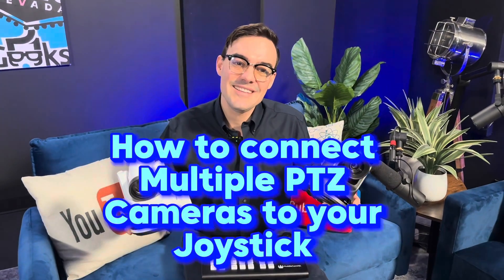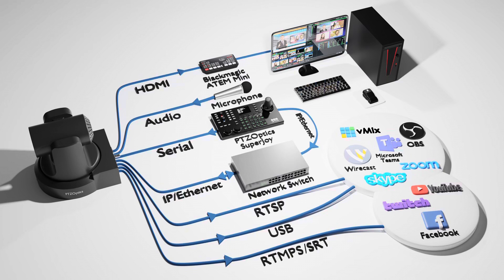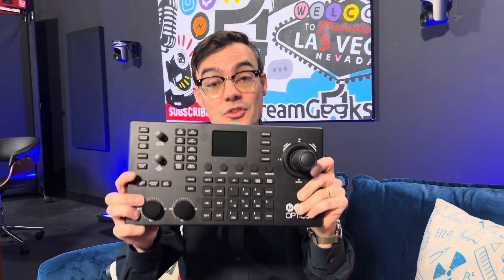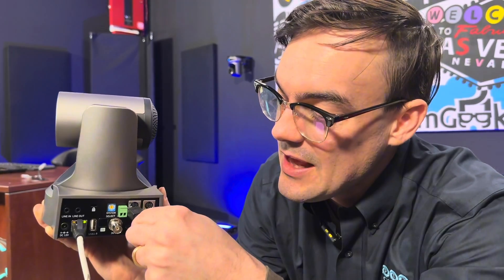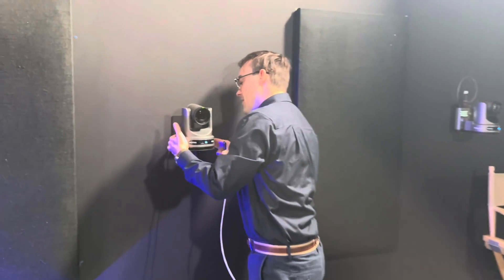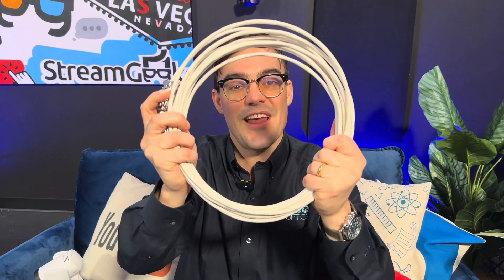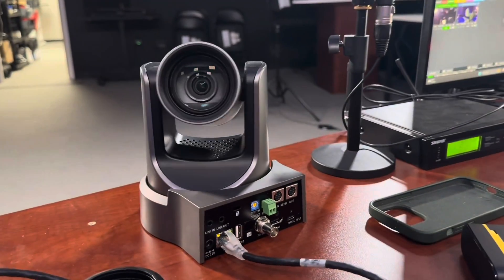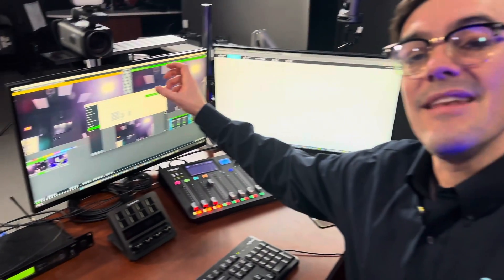How to connect multiple PTZ cameras to a controller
🎥 Welcome to Our Ultimate Tutorial on PTZ Camera Connectivity! 🎥

0:00 Intro
0:30 Hardware & Software Controllers
3:12 Serial Joystick Controller
5:55 Serial Joystick Controller - Adding a 2nd Camera
8:19 IP Joystick Controller
12:40 IP Joystick Controller - Adding a 2nd Camera
14:44 Please Like & Subscribe!

In this detailed guide, we delve into the world of Pan-Tilt-Zoom (PTZ) cameras and how to effectively control multiple units using various joystick controllers. Whether you're a budding videographer, a professional in live event production, or someone interested in multi-camera setups, this video is your go-to resource.

1. **Understanding PTZ Controllers**: Discover the two main types - software-based controllers like the PTZOptics Camera Management Platform, OBS, and vMix, and hardware-based controllers, including the popular PTZOptics SuperJoy and PT-JOY-G4.

2. **Connecting Your Cameras**: We walk you through the process of connecting your PTZ cameras, covering both IP and serial connection methods. Learn about daisy-chaining cameras for serial control, setting up sequential serial IDs, and configuring IP addresses for seamless integration.

3. **Practical Demonstrations**: Using the HuddleCamHD HC-JOY-G4 joystick for serial connections and the PTZOptics SuperJoy for IP connections, we provide practical, step-by-step demonstrations to help you grasp the concepts easily.

4. **Troubleshooting Tips**: Encounter a hiccup? We've got you covered with troubleshooting advice to ensure your setup is flawless.

- Studio operators
- Live event producers
- Videographers interested in multi-camera setups
- Tech enthusiasts looking to expand their knowledge in camera control technology